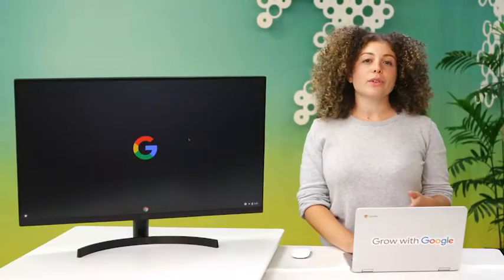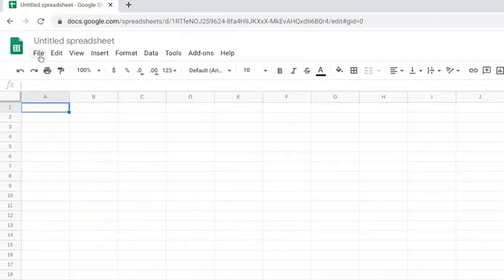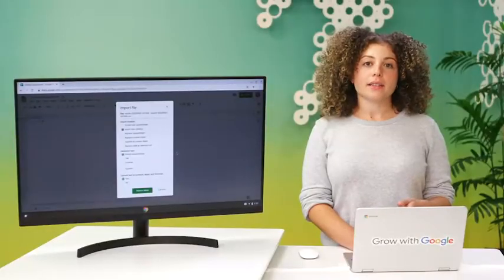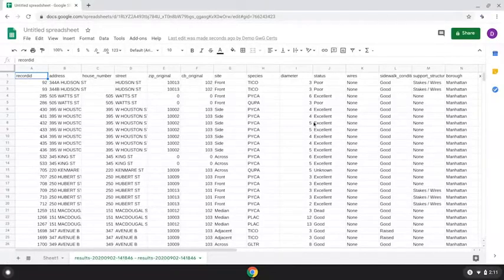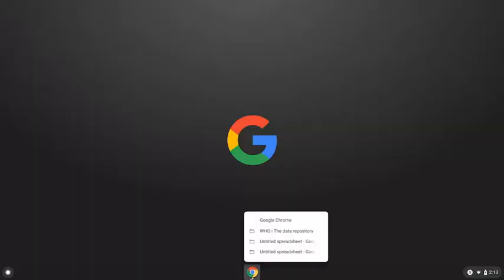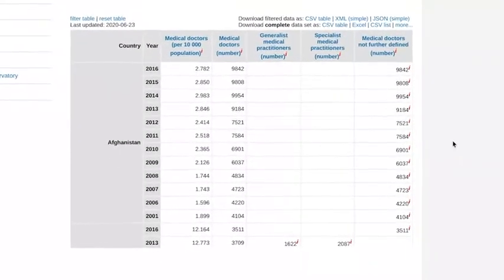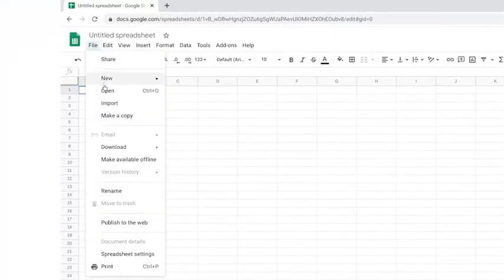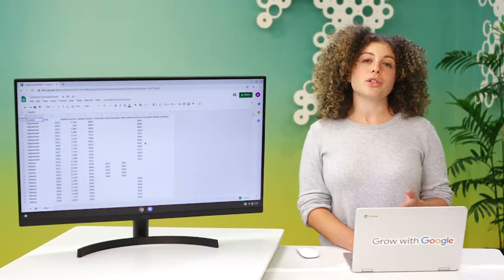Lesson 29 Importing data from spreadsheets and databases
Google Data Analytics - Course 3 - Prepare Data for Exploration